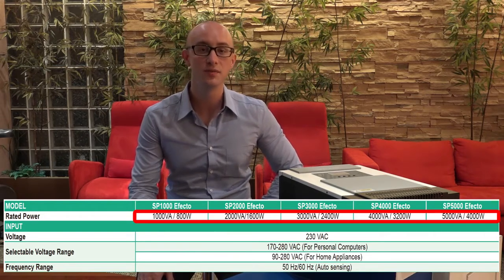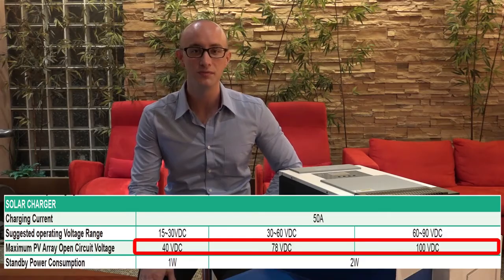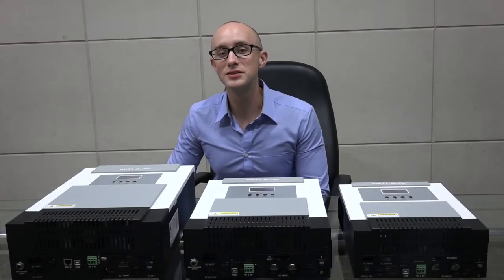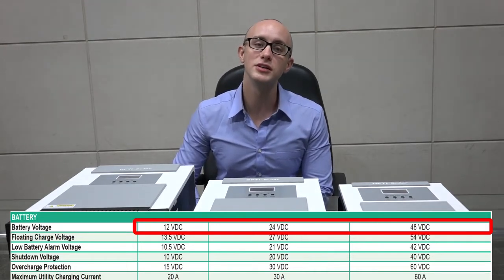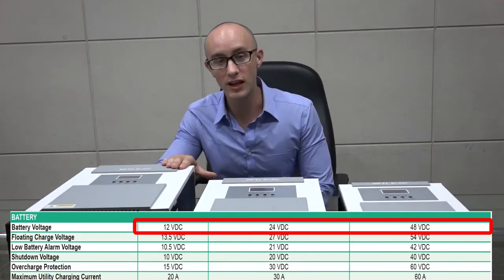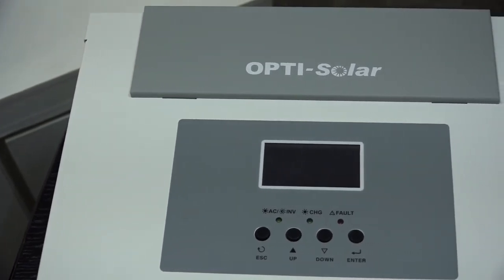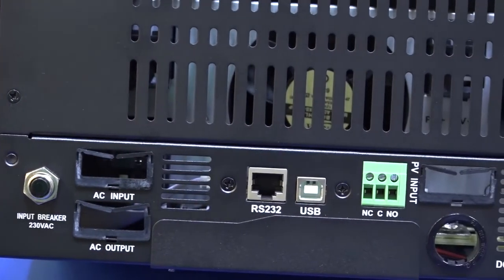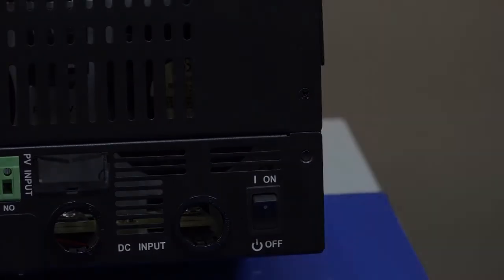SP Efecto Series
SP Efecto Series provide the integration of friendly PV energy
The PV maximum charging current will reach up to 80A or 120A.
Enjoy more solar energy with a simply solution.